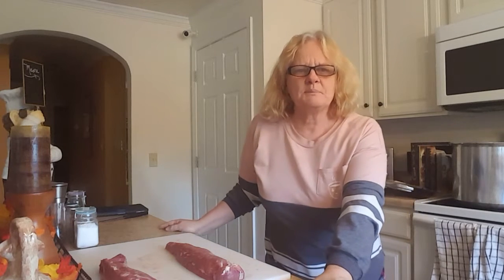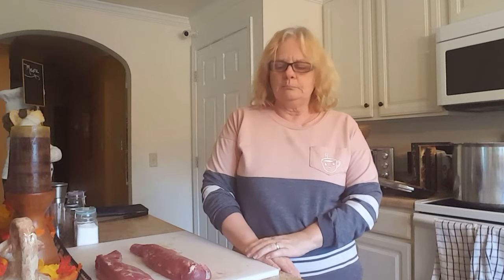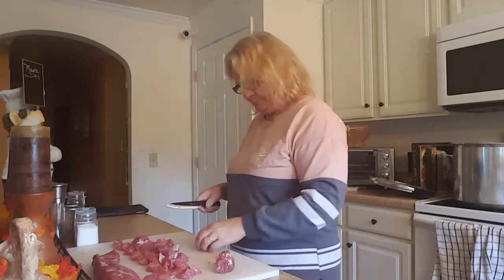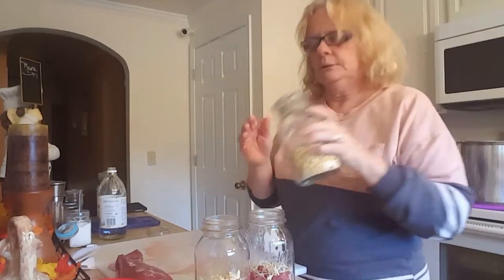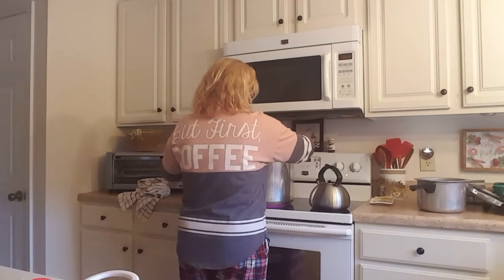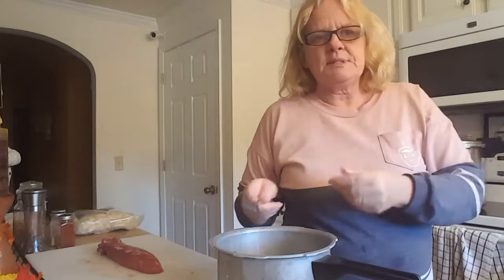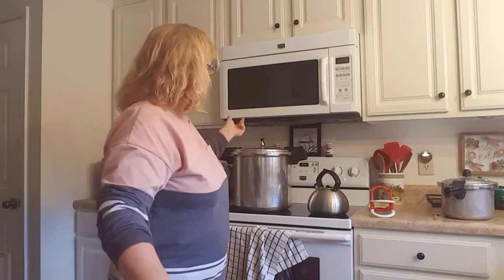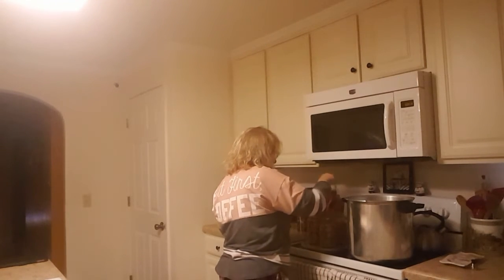Pork-in-it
Welcome to the Polettirosa Homestead.  Today I am showing you how to can a Pork Loin the easy way and how I pressure cook a Pork Loin dinner.